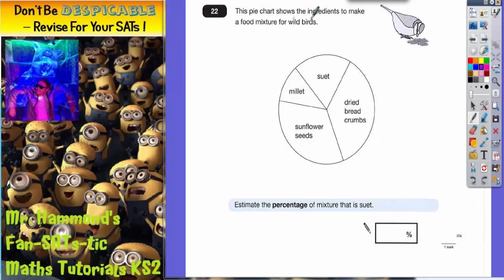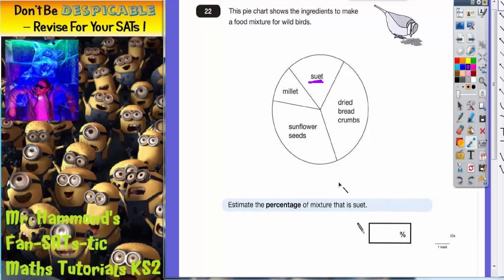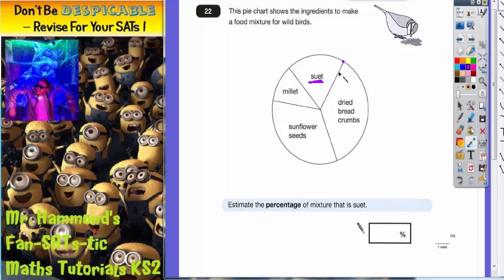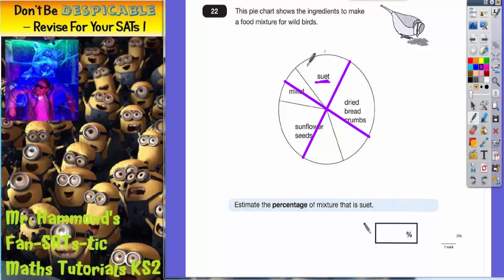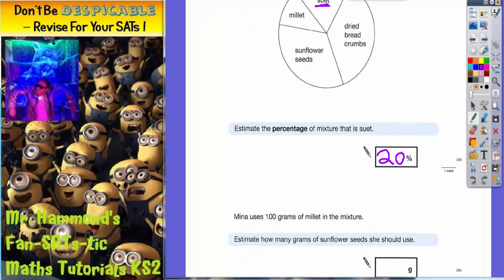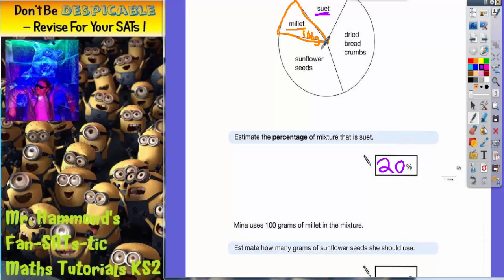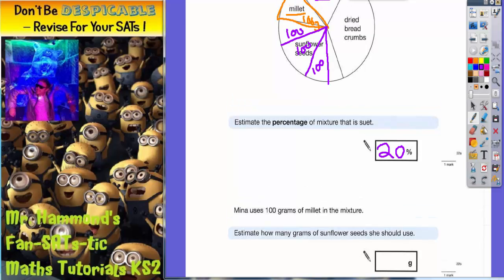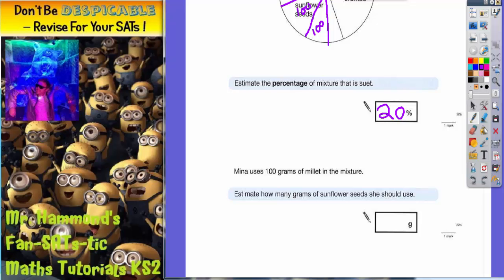Maths KS2 SATS 2012A Q22 ghammond